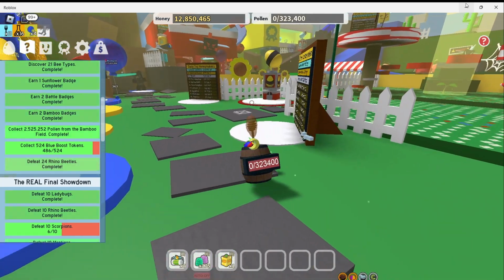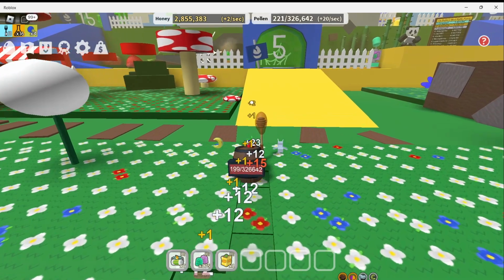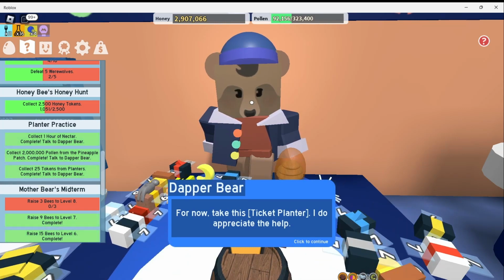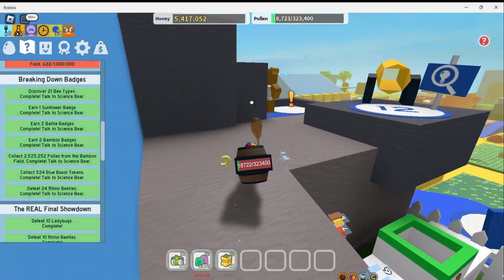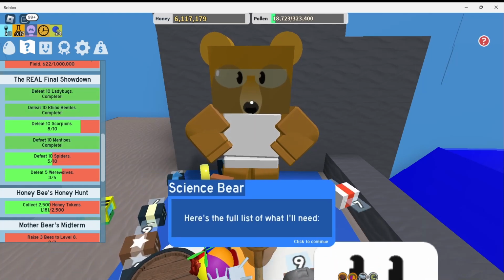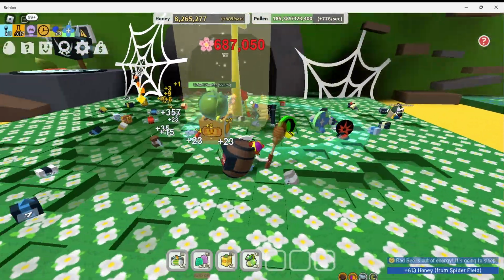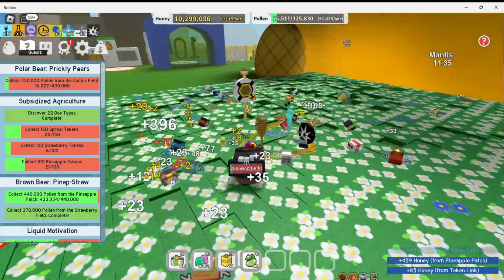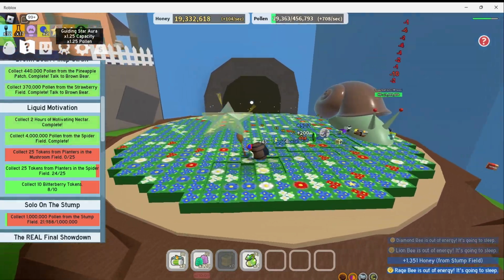I got 4 more Stickers in New Update! "Bee Swarm Simulator" Gameplay Part 17